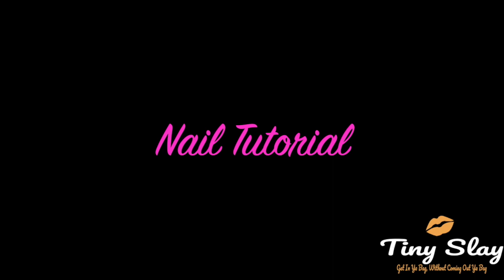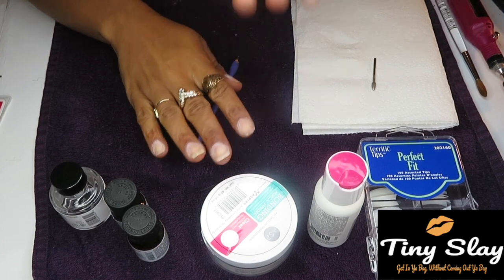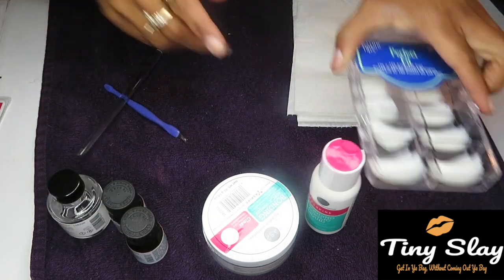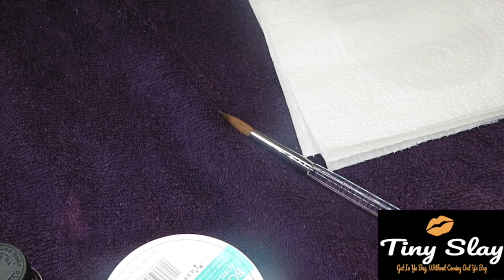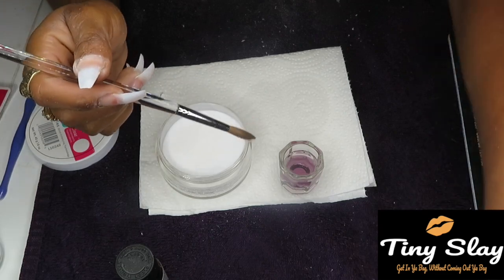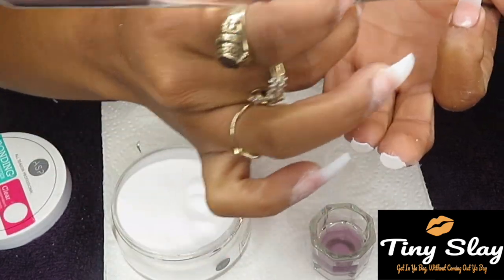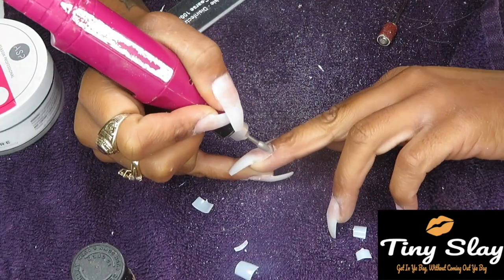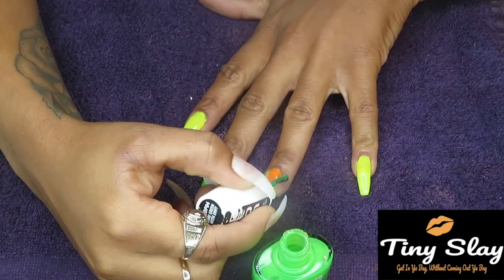nail tutorial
Summertime|| Nail Tutorial Instagram: TinySlayOfficial